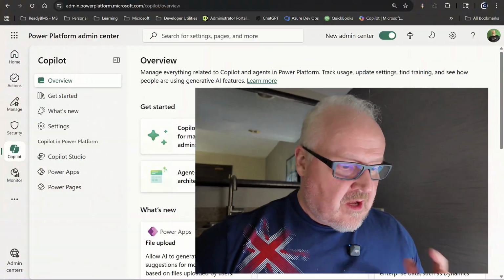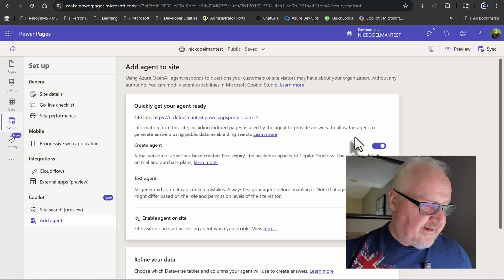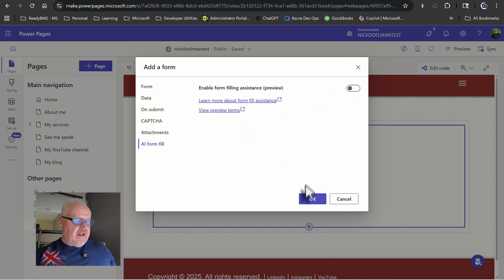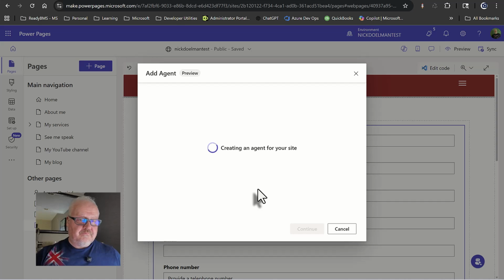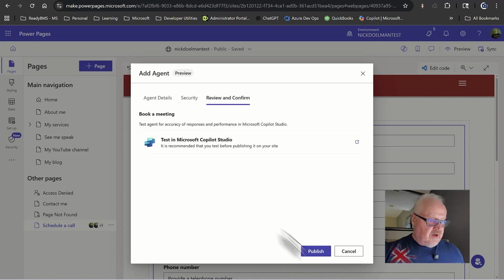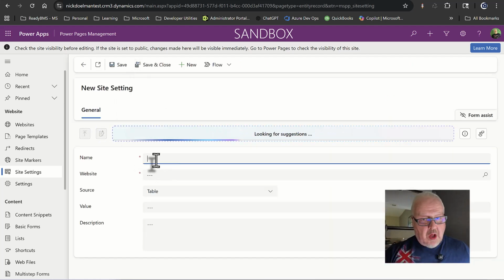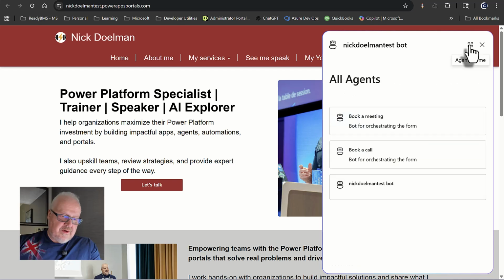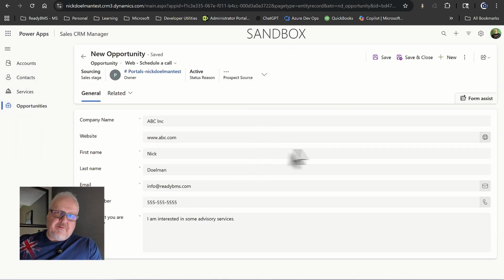Power Pages: Tired of filling forms? Use an agent!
In this video, Nick walks through the new preview feature where you can convert a Power Pages basic form to an agent.